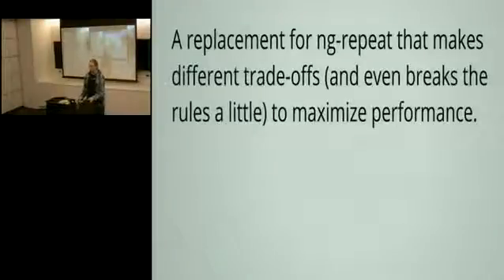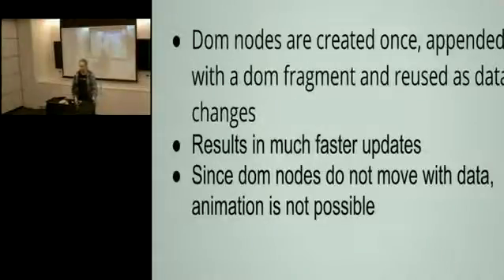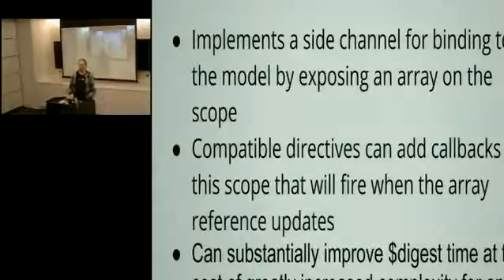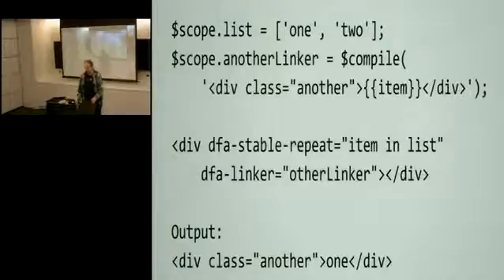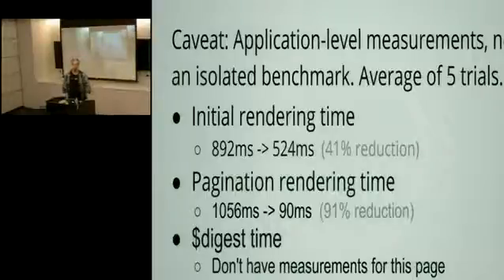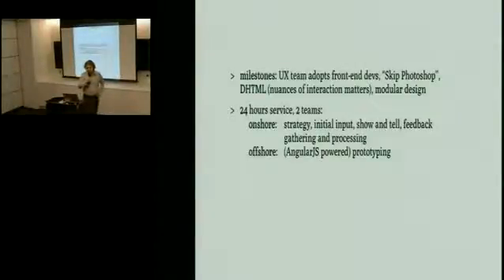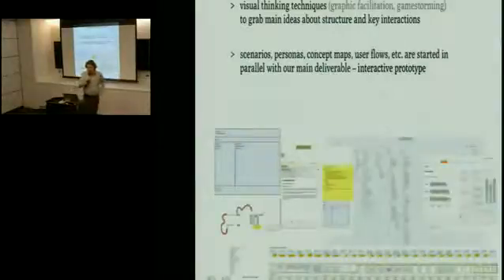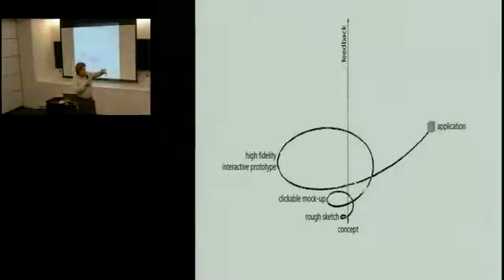AngularJS NYC Meetup - dfa-stable-repeat and prototyping (2012-11-20)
First, Karl Seamon from Google/DoubleClick walks us through "stable-repeat", an alternative to ng-repeat. Next, Siarhei Mardovich from epam gives a high-level overview on how his firm uses AngularJS to do quick UX prototyping.

00:00 Announcements
1:30 dfa-stable-repeat presentation
13:55 dfa-stable-repeat q&a
18:55 prototyping presentation
32:10 prototyping q&a